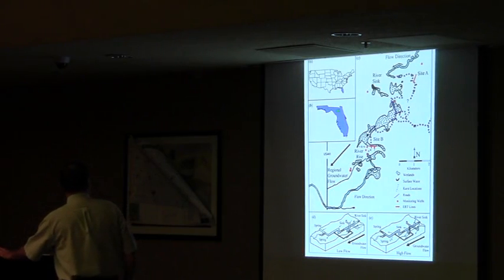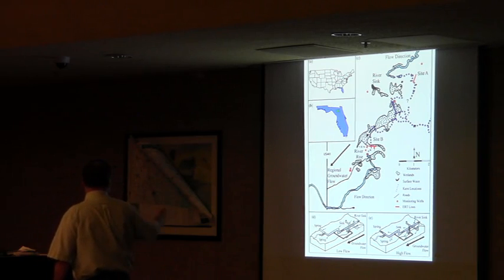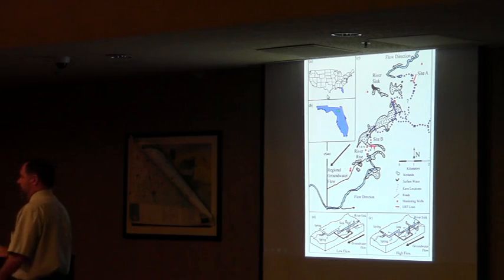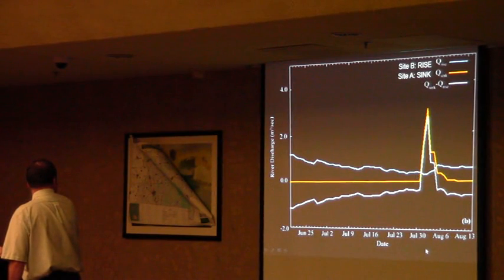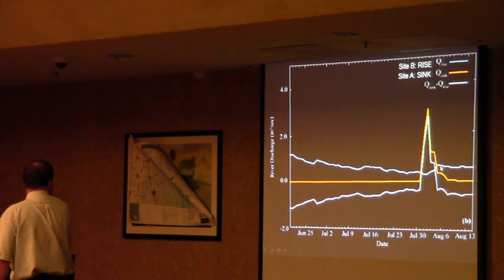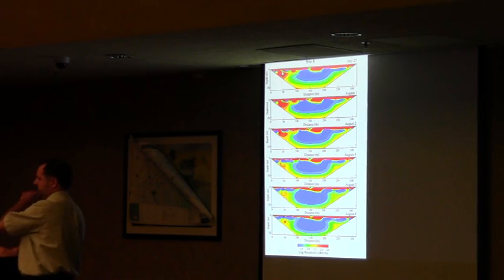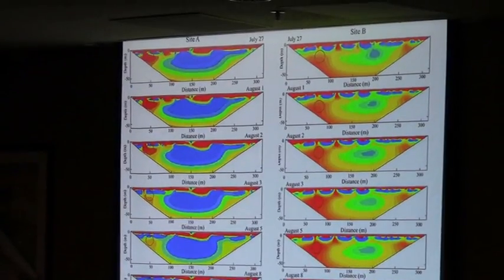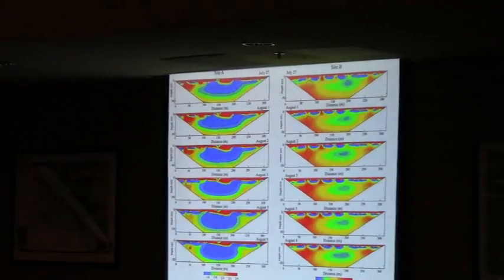03803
WWALS, wwals.net